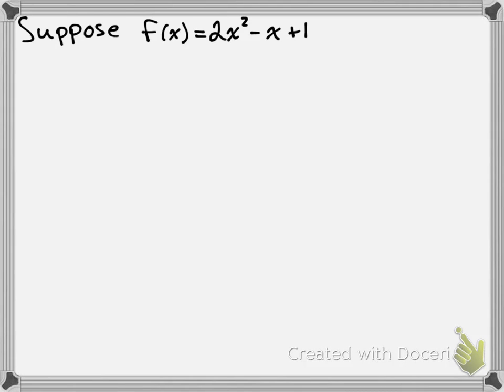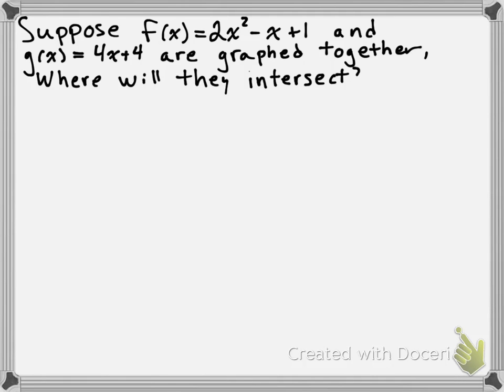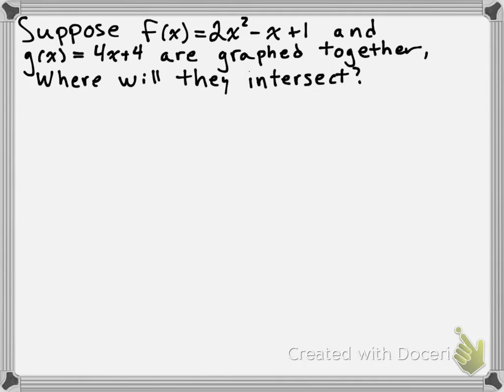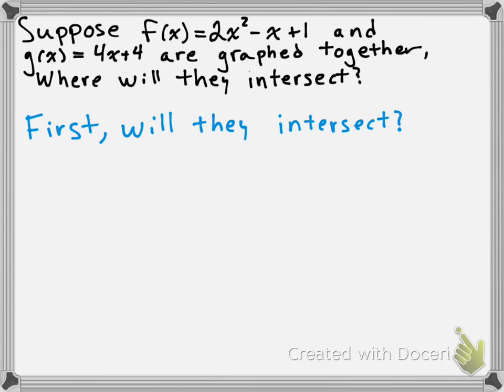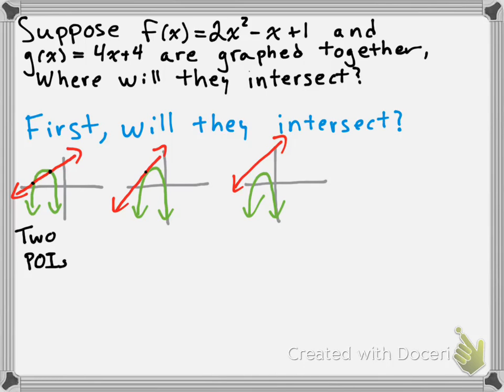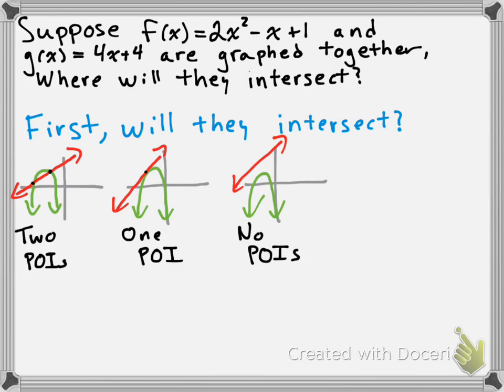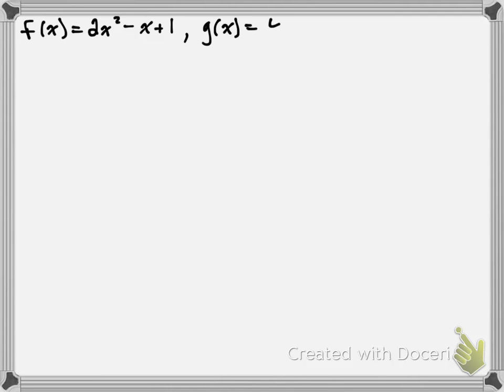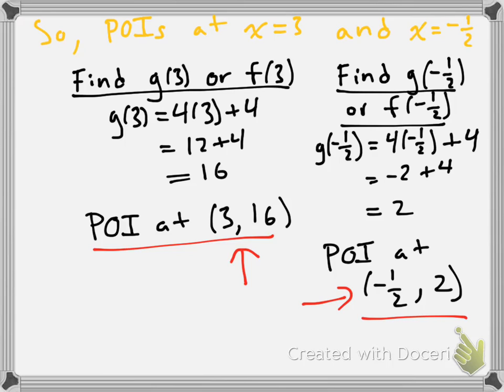Solving a Linear-Quadratic System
Linear-Quadratic Systems are just like Linear Systems except instead of considering two lines at the same time to find the point of intersection, we are considering a line and a parabola at the same time to find the point (or points) of intersection.